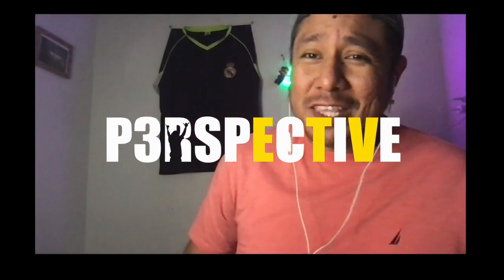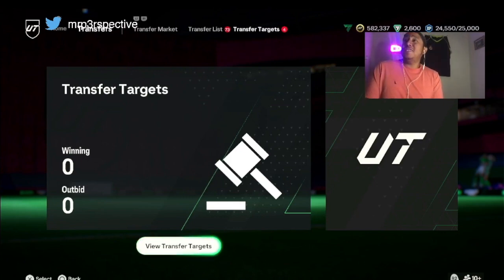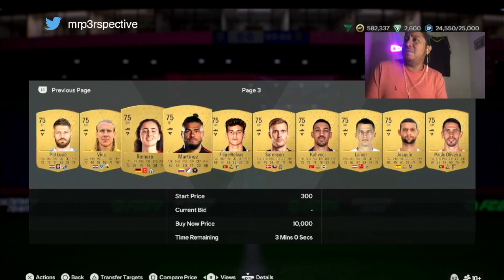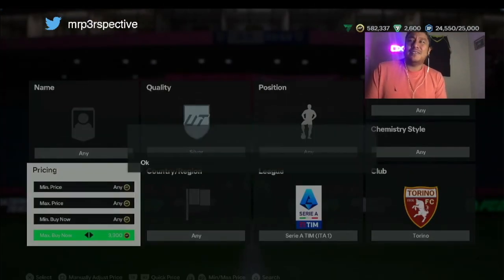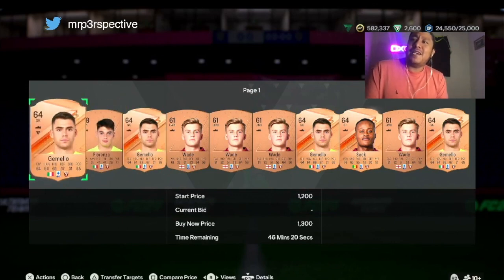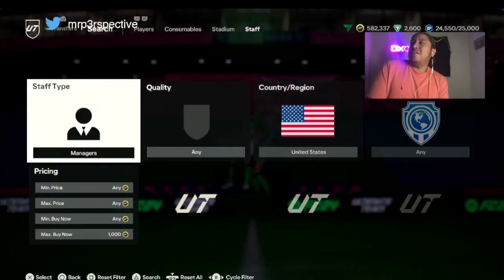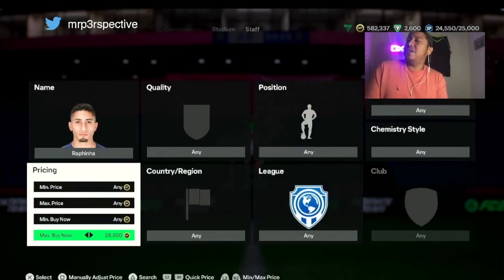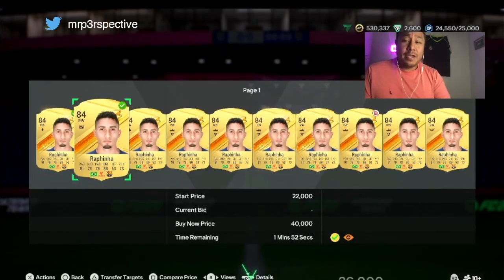EA FC24: How To Trade with Low Budget to 100K💰!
FREE GAMER TIPS EA FC 24!! JOIN TODAY DONT MISS OUT!!
PUTTING UP NEW CONTENT, enjoy MY FRIENDS
SOCIAL MEDIA!!! GRATIS!!➞➞➞
💲SERVER FOR TRADES: ❝FREE❞